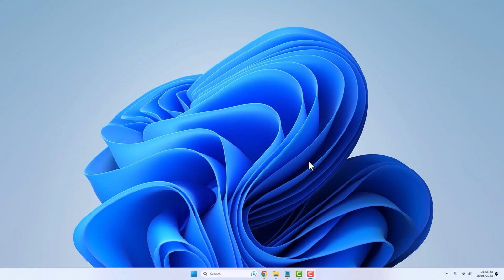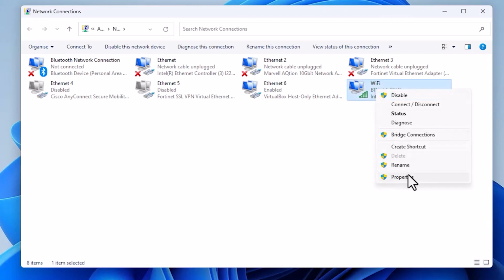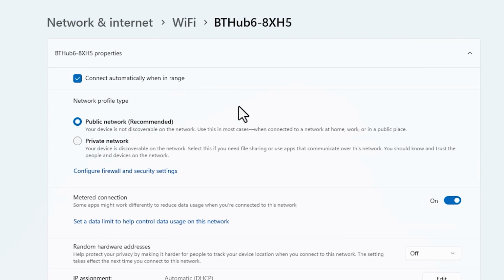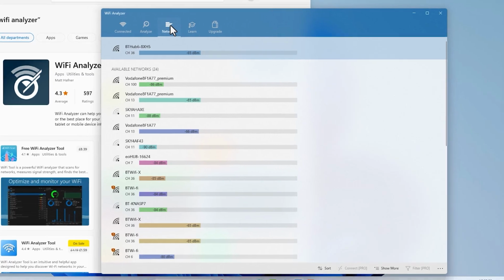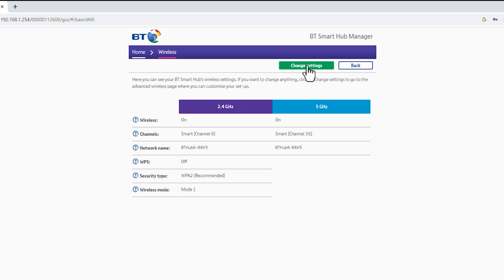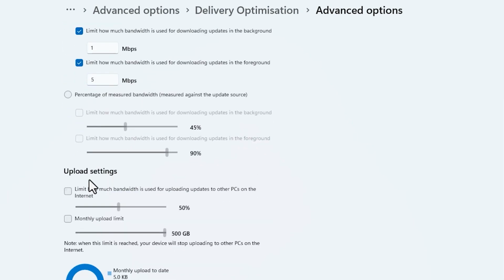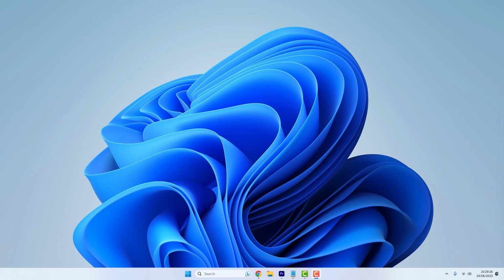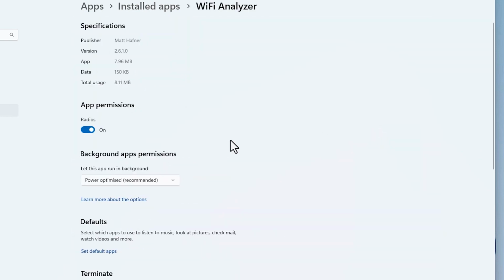Improve Your Internet Speeds in Windows 11!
Boost Your Internet Speed in Windows 11 with These Simple Tips!

🚀 Is your internet dragging its feet on Windows 11? Fear not! In this video, we've got your back with practical tips to turbocharge your internet speed. Whether you're streaming, gaming, or just browsing, these simple tricks will have your internet running at full throttle in no time! 🌐💨

Start with the basics! We'll guide you through checking your internet connection to ensure it's not the culprit behind the sluggish speed. Learn how to identify and fix common issues that might be slowing you down.

⚙️ Optimize Windows 11 Settings
Discover the Windows 11 settings that can impact your internet speed. From background apps to system updates, we'll show you how to tweak these settings for optimal performance without compromising functionality.

Outdated network drivers can be a major speed bottleneck. Learn how to update your network drivers easily, ensuring your hardware is fully optimized to deliver the fastest speeds your connection can handle.

🌐 Choose the Right DNS Server
Did you know that your choice of DNS server can impact your internet speed? We'll walk you through selecting the best DNS server for your location, potentially giving your internet speed a significant boost.

🌐 Explore Network Troubleshooters
Windows 11 comes with built-in troubleshooters designed to identify and fix common network issues. Learn how to use these handy tools to quickly diagnose and resolve internet speed problems.

Unlock even more speed! We'll share additional tips and tricks to fine-tune your internet performance

Have questions or want to share your own tips? We love hearing from our community and helping you make the most of your tech.

🚀 Supercharge Your Internet on Windows 11 with Peregrine Tech Tips!